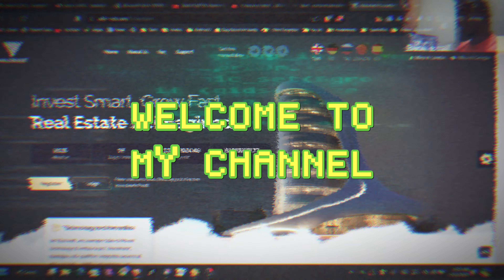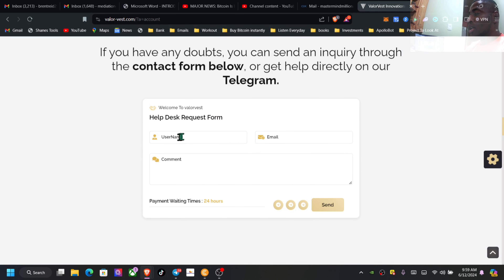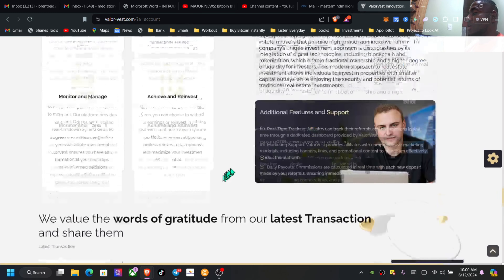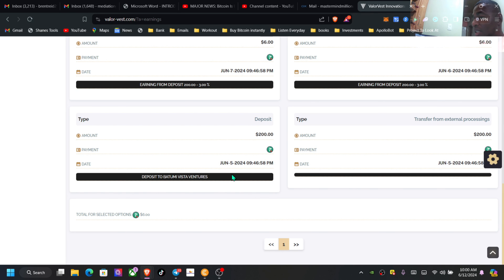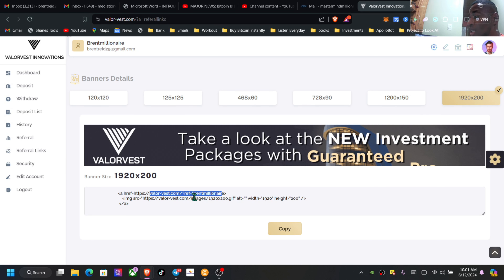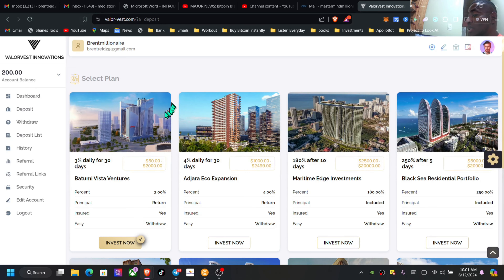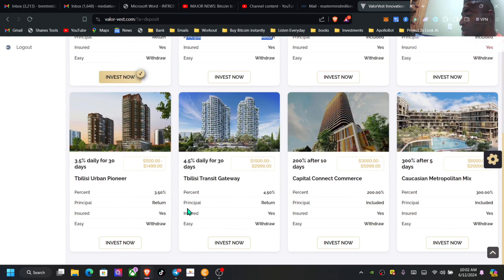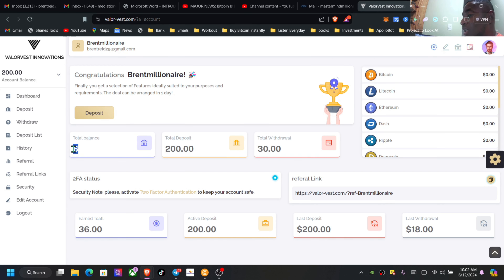Valor Vest Review: Am In 7 Days | What You Need To Know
Earn Up To 4% Daily 📈 ValorVest Innovations Review ⏰
Flexible Investment Plans: Tailoring Returns from Daily Gains to Rapid Growth
Our offerings span from modest daily returns starting at 3% daily over 30 days, to more aggressive strategies culminating in returns of up to 300% within just 5 days, depending on the chosen plan and location. This structure allows investors to choose the level of engagement of money that best suits their financial goals.

ceo_img1Leveraging a state-of-the-art digital platform.
ValorVest ensures transparency, security, and ease of access to all our services. Our innovative approach includes the tokenization of real estate, allowing for fractional investments in property shares through digital tokens, democratizing access to high-value investments.

ceo_img1 Legal rigor is essential in our operations.
Understanding and mitigating risk is paramount. We provide detailed risk analyses and ensure that all investment opportunities comply with Georgian and international law. At ValorVest, we also prioritize investor education, helping our clients understand the nuances of their investments and the associated risks. As the leader of ValorVest, I am dedicated to guiding you through your investment journey with the highest level of integrity and expert insight. Trust us to help you navigate the complexities of real estate investment with confidence and success.